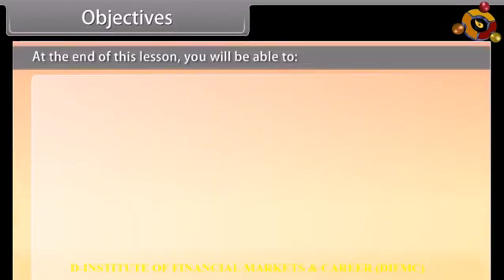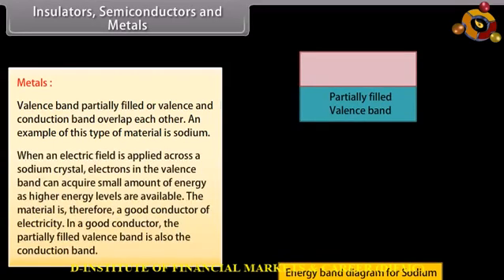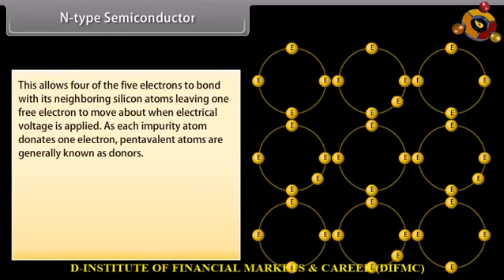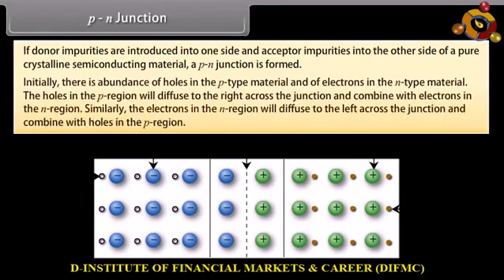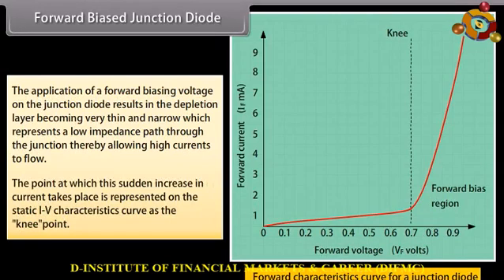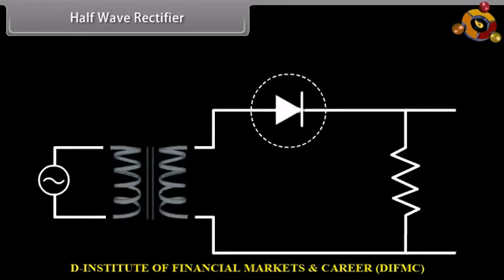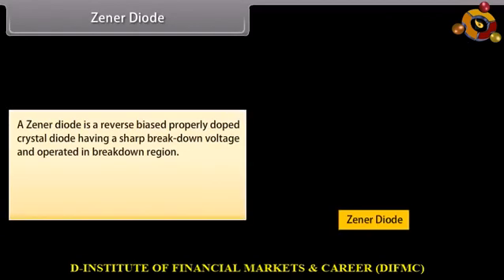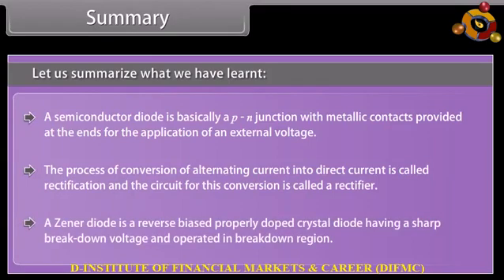Semiconductor Electronics I 18